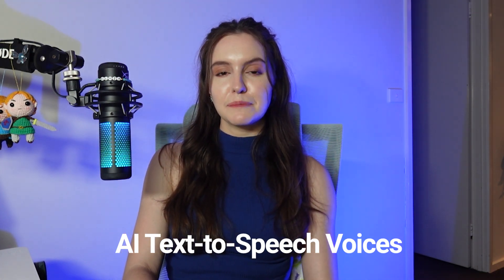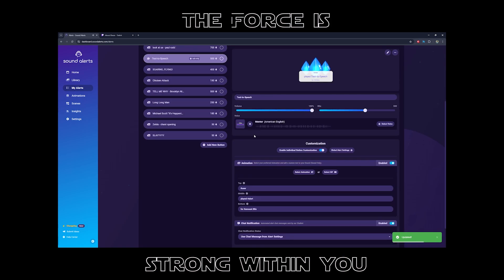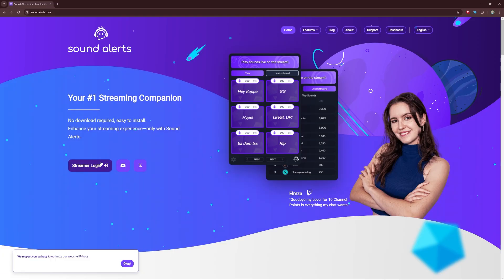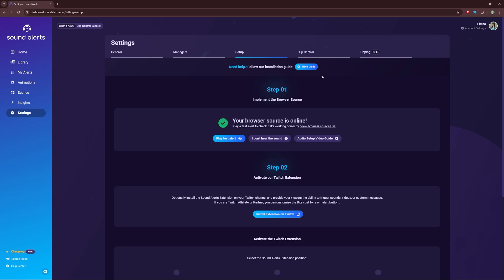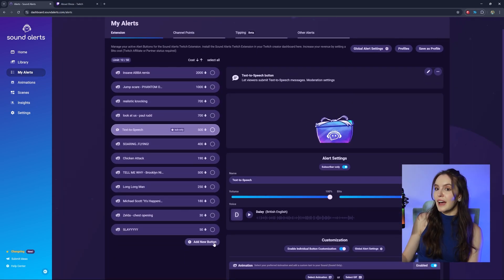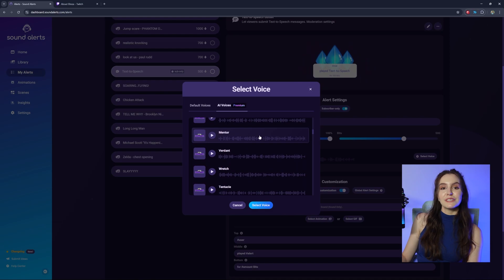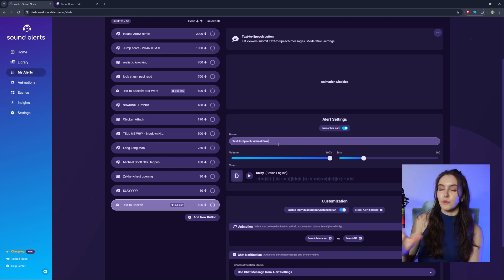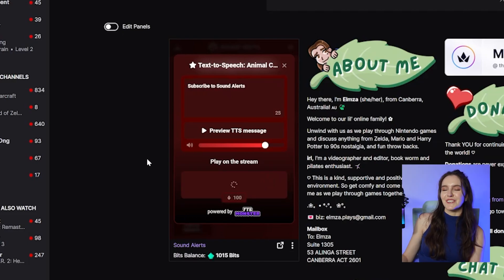AI Text-to-Speech (TTS) Voices for your Stream | Sound Alerts Guide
We finally added AI Text-to-Speech voices to Sound Alerts. There are 60+ new AI TTS voices available right now, and in this video guide, we will show you how to set them up for your livestream on Twitch.
Content of this Video
0:00 Introduction
0:16 AI TTS Voice Previews
0:36 Sound Alerts Setup
0:54 AI Text-to-Speech Configuration
1:34 Outro
Sound Alerts is your free all-in-one tool for livestream alert management and monetization. You can create custom alert overlays and various alert types (for Bits, Channel Points, Follows, and more). With our Twitch Extension, you can implement an interactive soundboard controlled by your viewers.
In need of support for your streaming setup or troubleshooting?